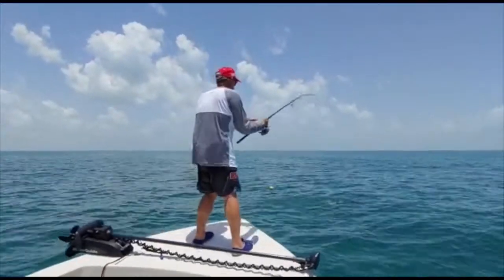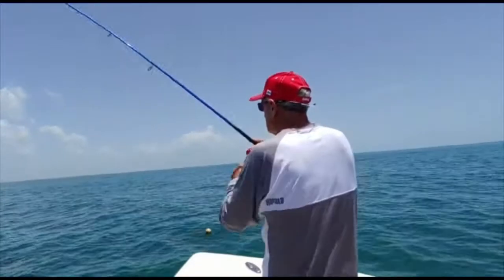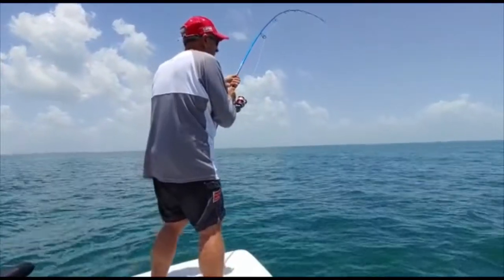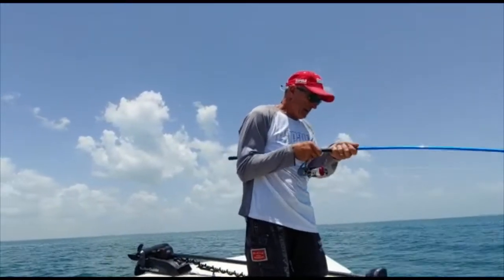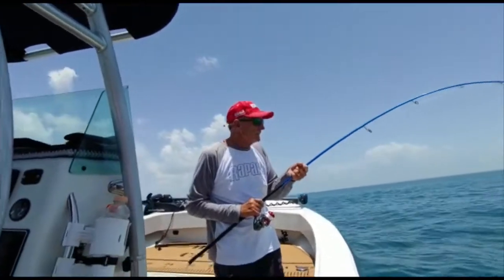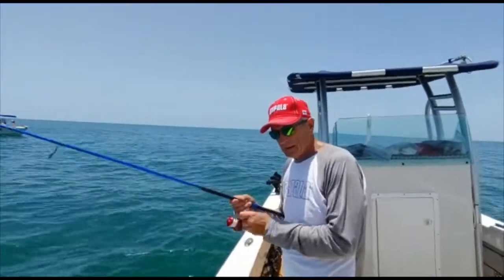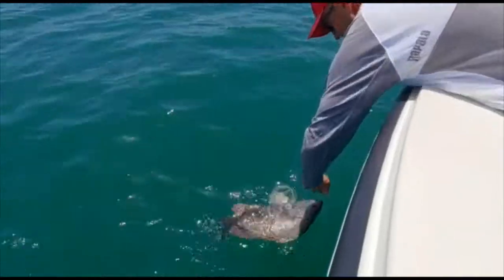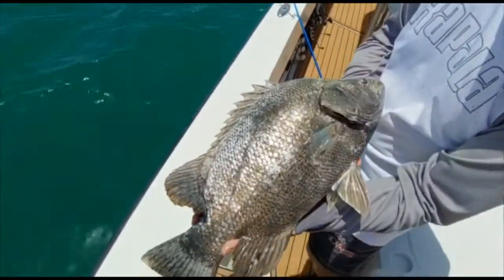Italo Tripletail hook-up & fight.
Italo Labignan host Canadian Sportfishing & Here's the Catch! TV series shares a live Gulf of Mexico Tripletail hook-up and fight.